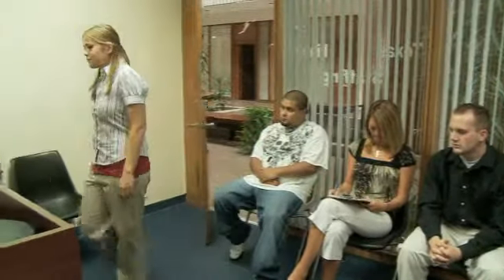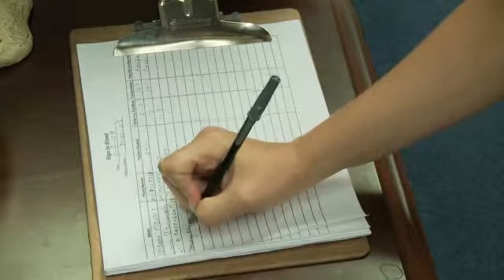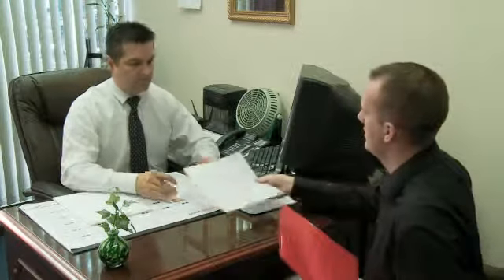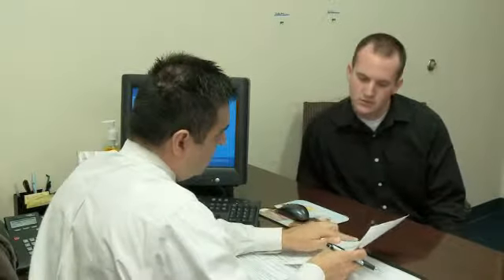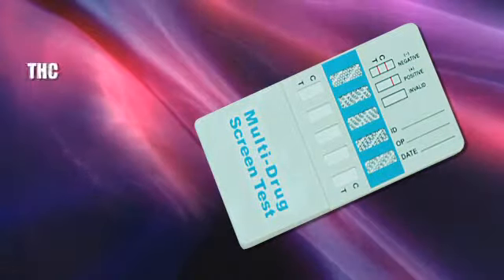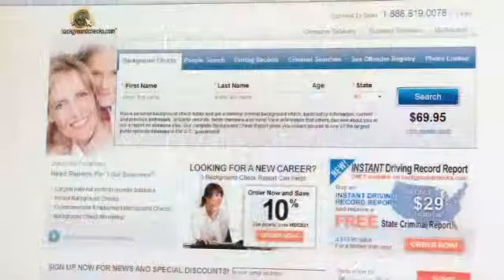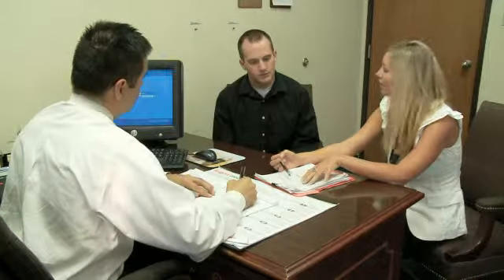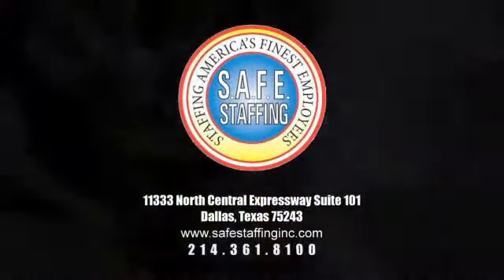SAFE Staffing Video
for more detail!